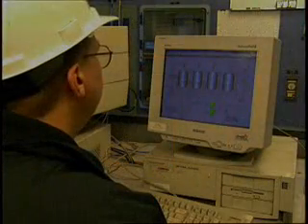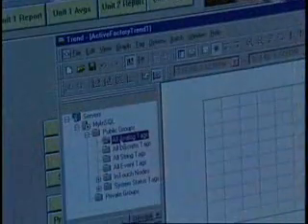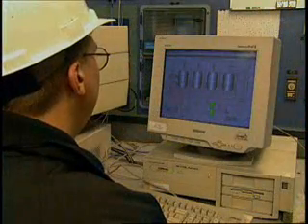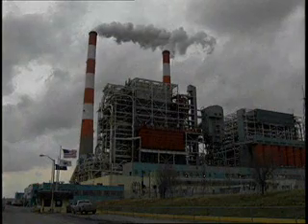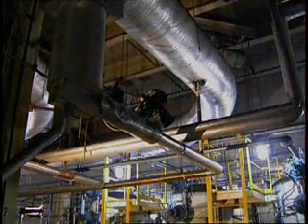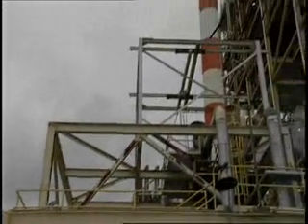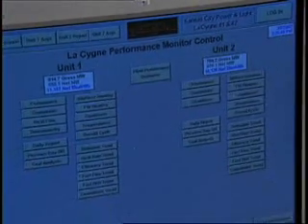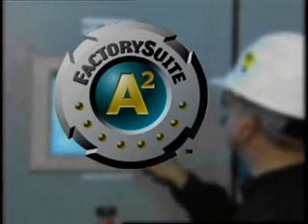Wonderware Kansas City Power and Light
Wonderware,Wonder ON,Success Story,Case Study,InTouch,SCADA,HMI